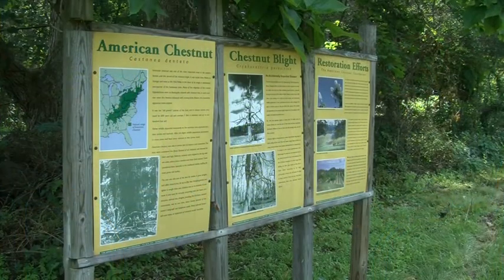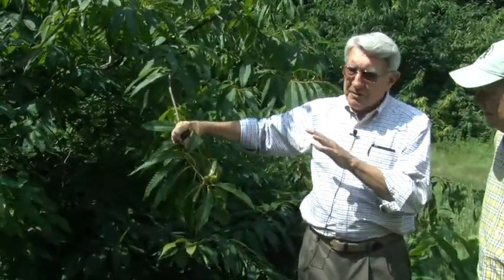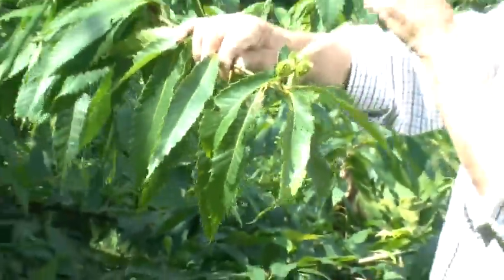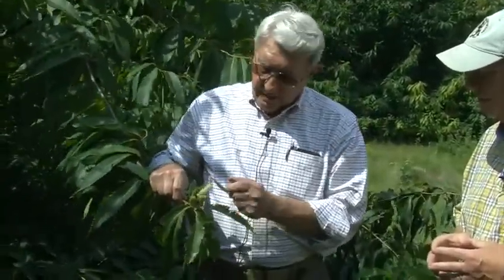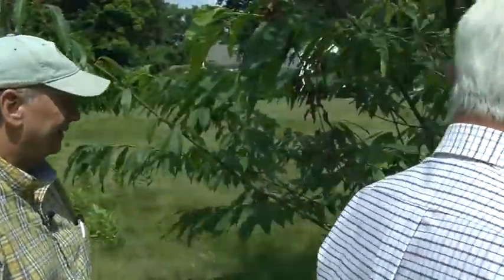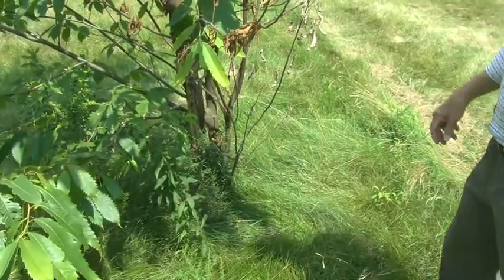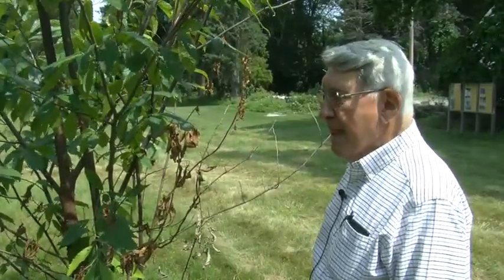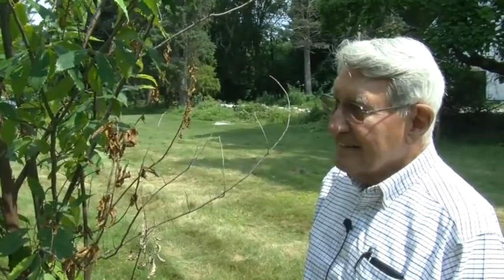The American Chestnut Tree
Hosted by Bill Vales and Jim Coull.